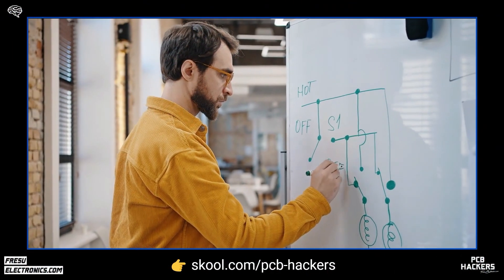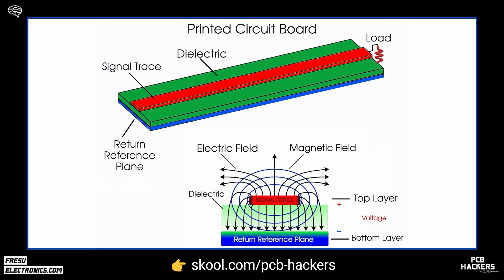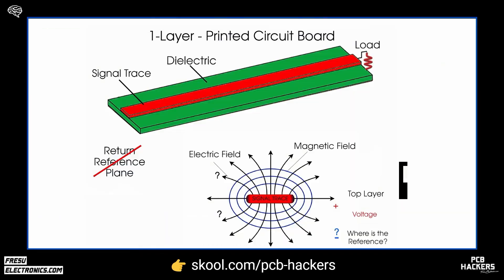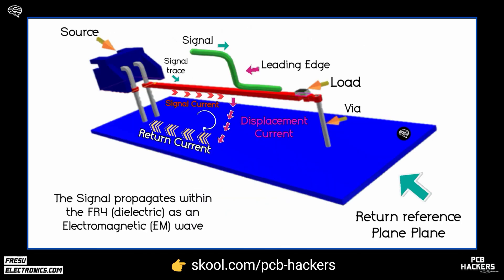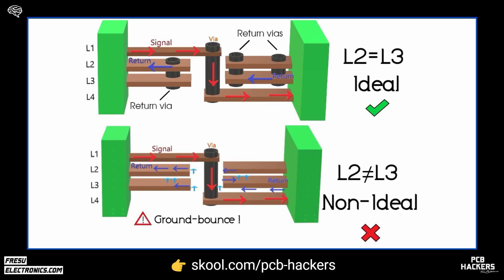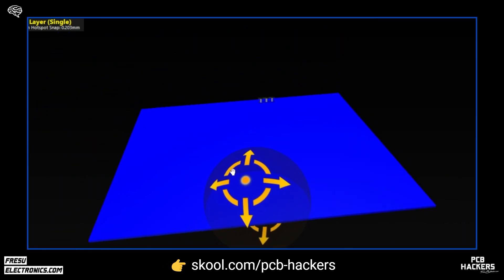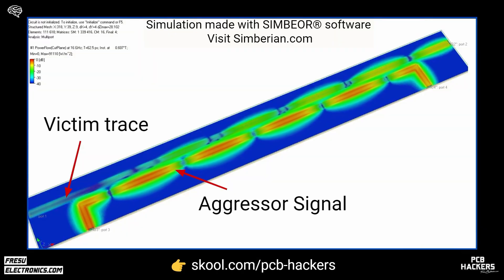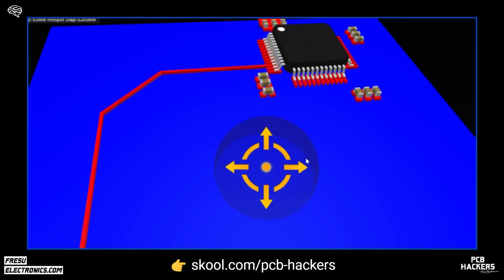How to Design PCB Layouts for EMC